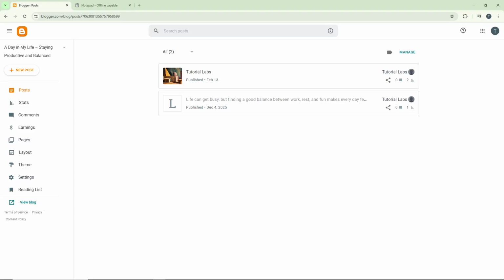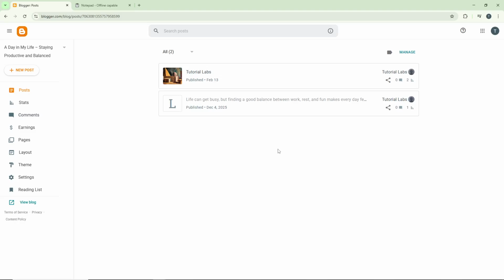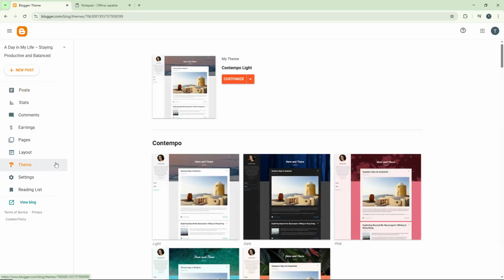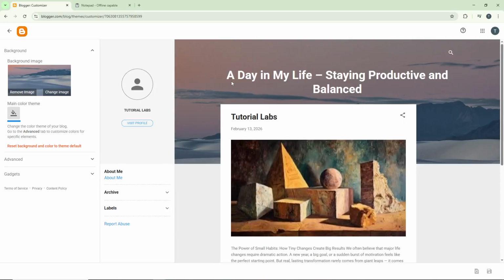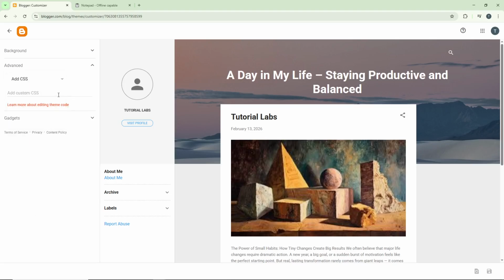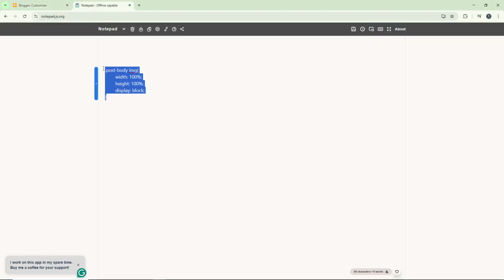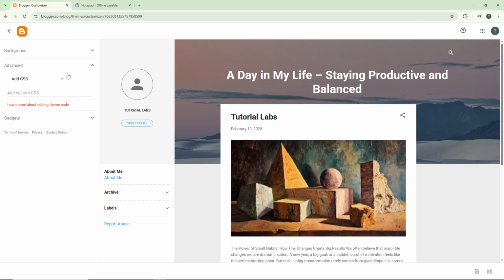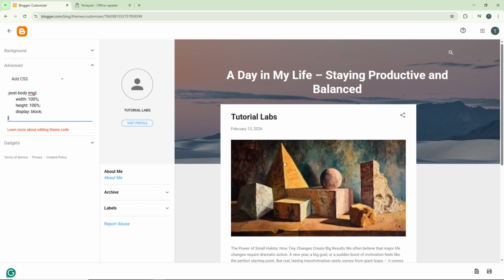How To Customize Blogger Images And Fix Stretched Images (Tutorial 2026)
Along the way, you'll learn customize images on Blogger blog, fix stretched images in Blogger, adjust Blogger image size settings, prevent distorted images on Blogger, Blogger image customization tutorial, how to edit Blogger image properties, make images fit Blogger posts, resolve Blogger image display issues, optimize images for Blogger platform, change Blogger picture dimensions, improve image quality Blogger blog, manage Blogger image layout